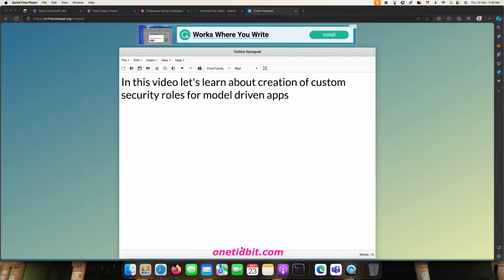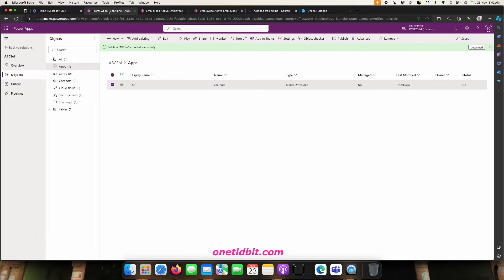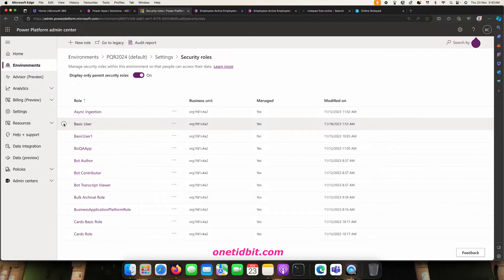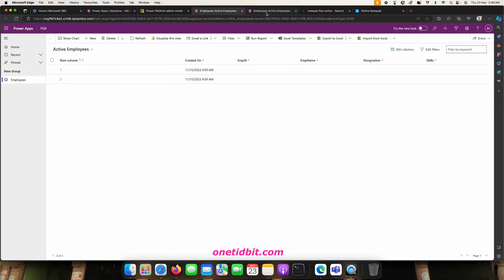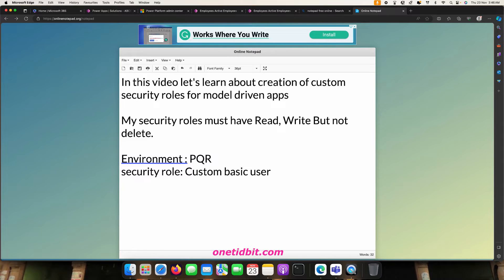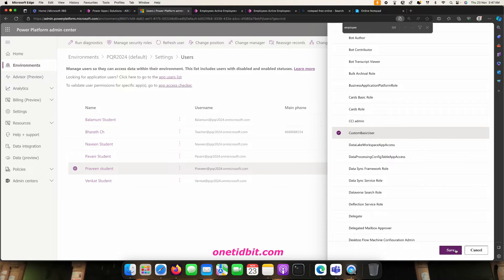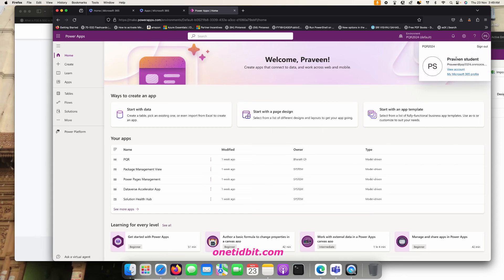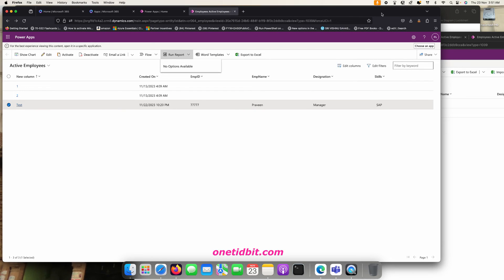Custom security roles in model driven PowerApps